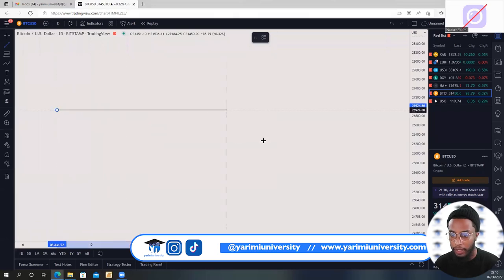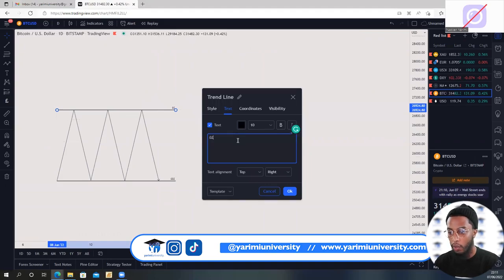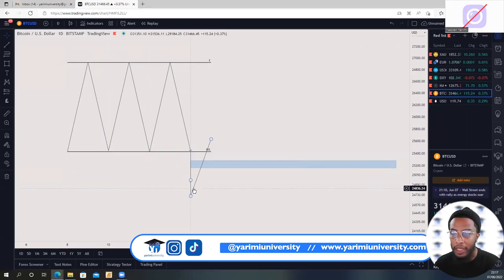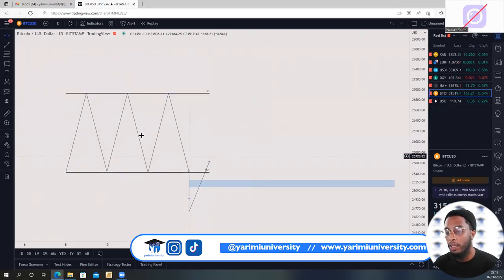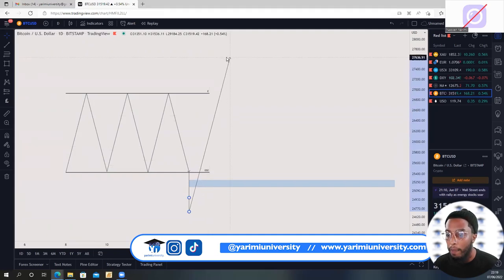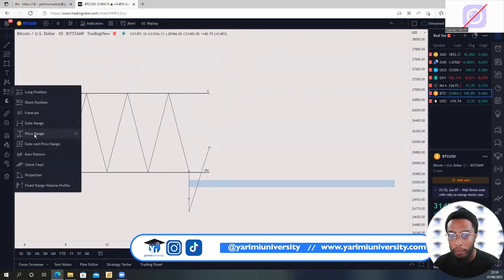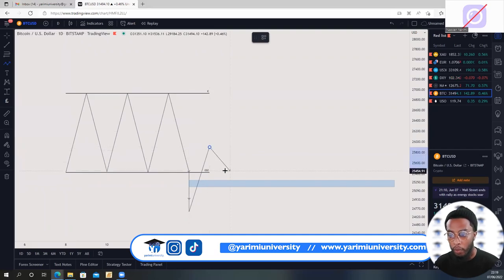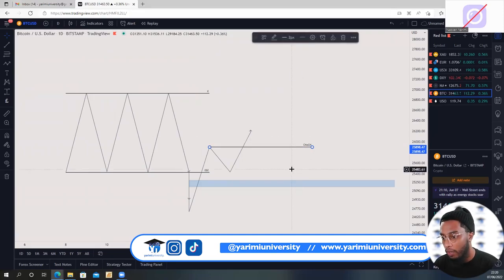14 janvier 2025